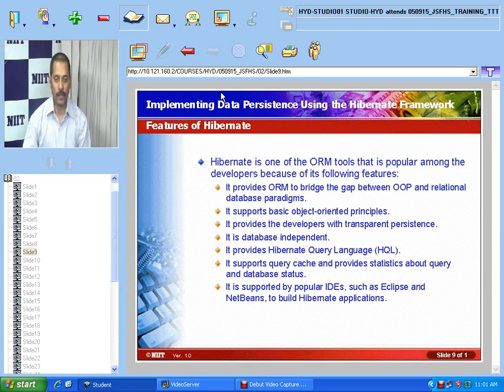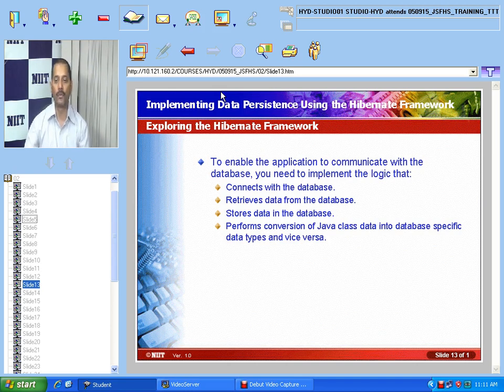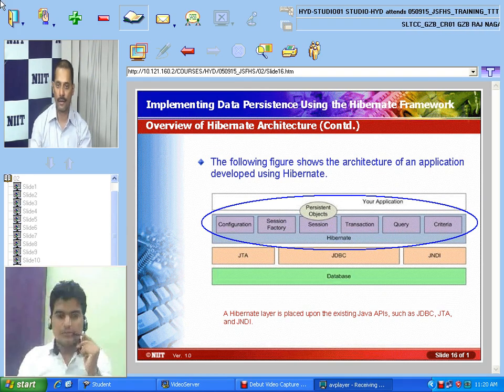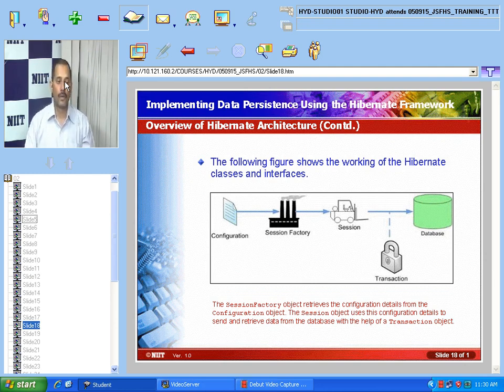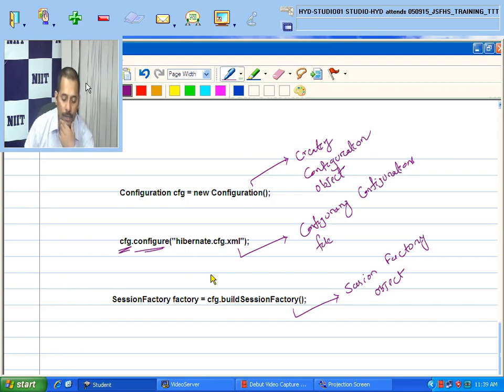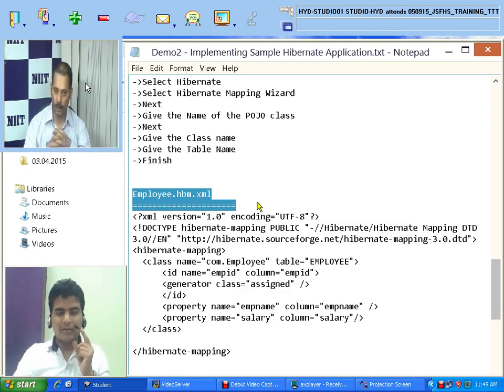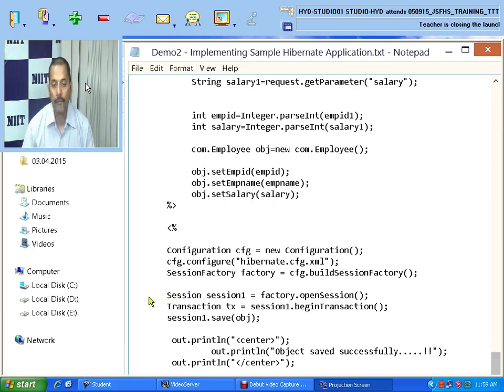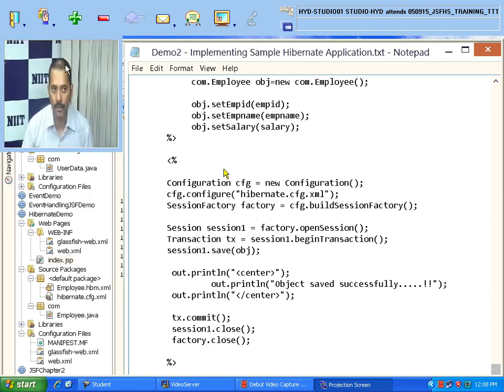050915 JSFHS TRAINING TTT 1100 1215